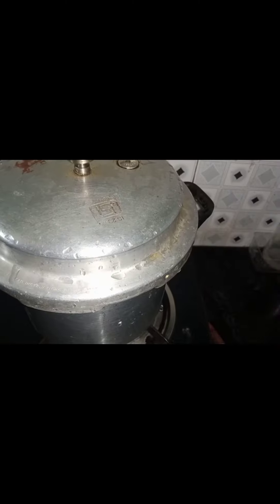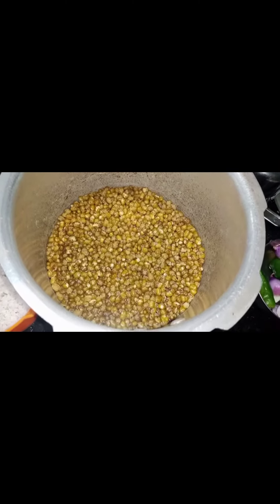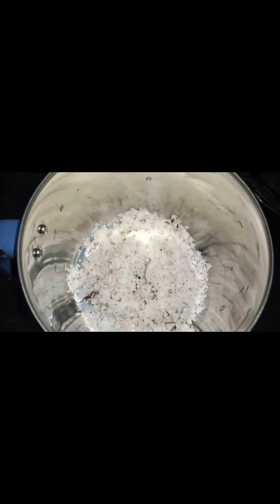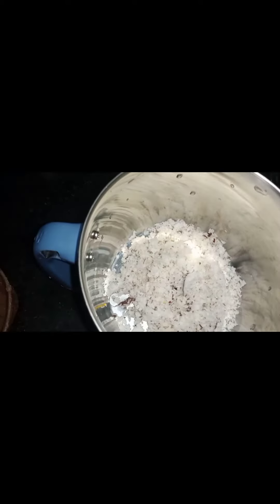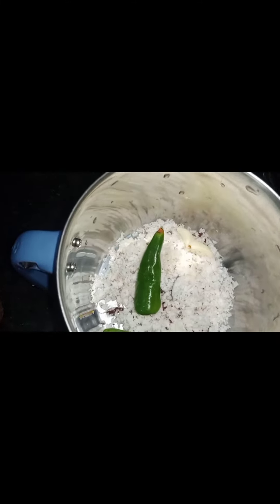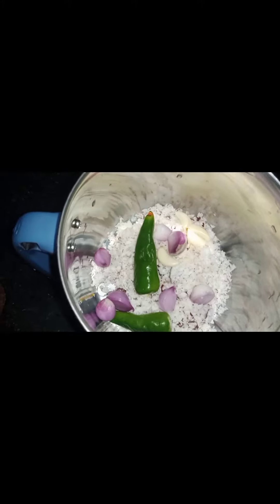ചെറുപയർ തോരൻ @Deepas world